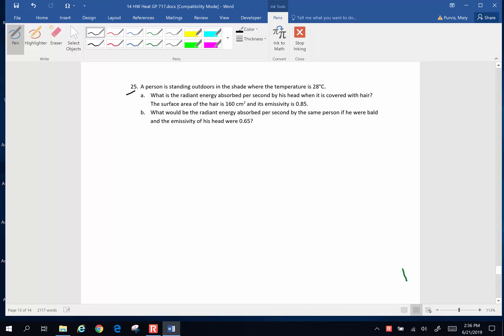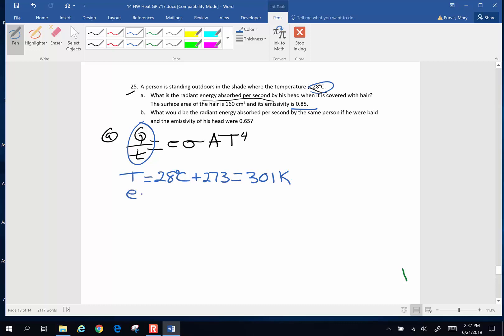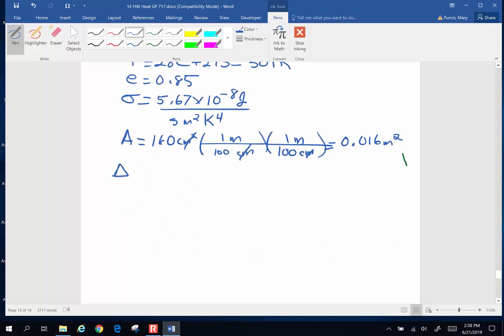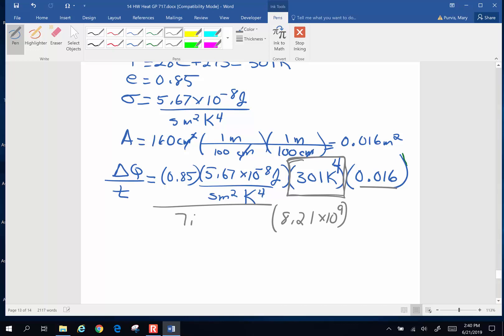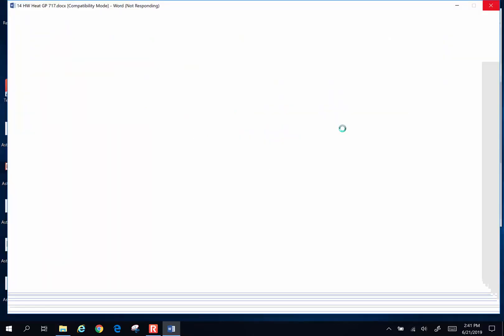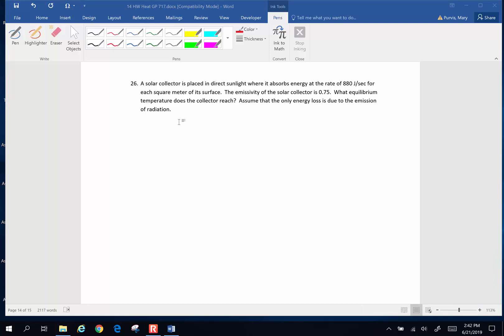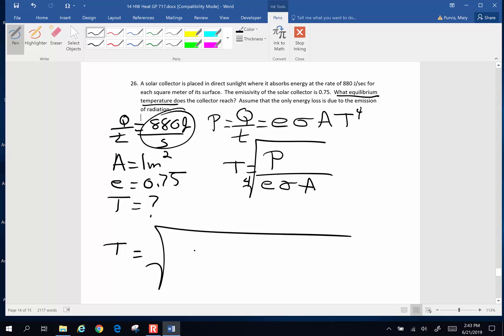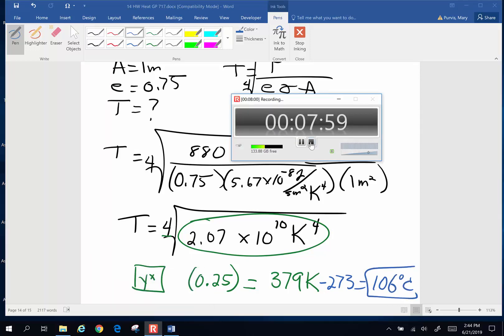P14-H10 25 & 26